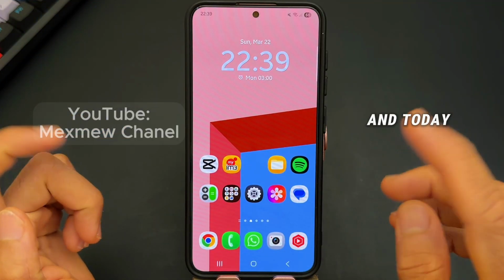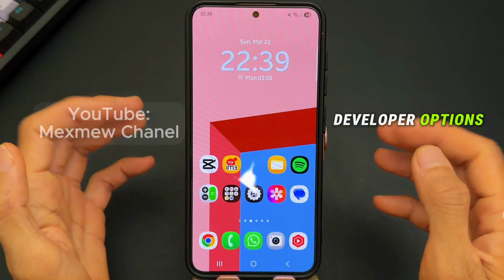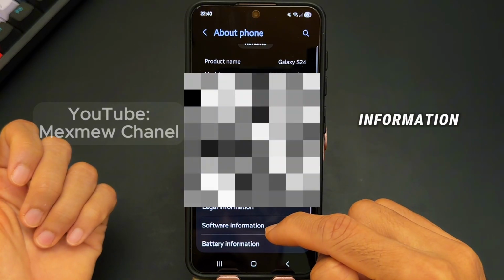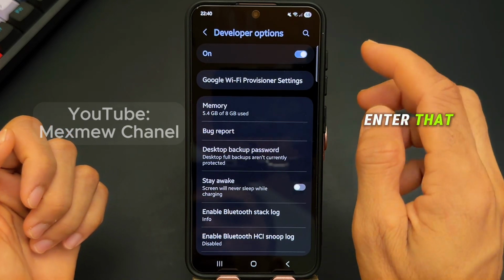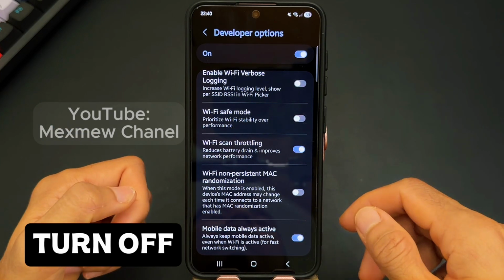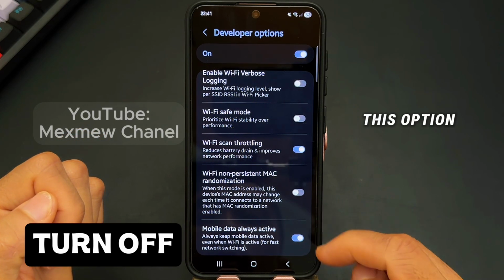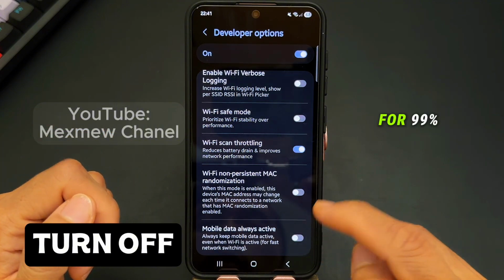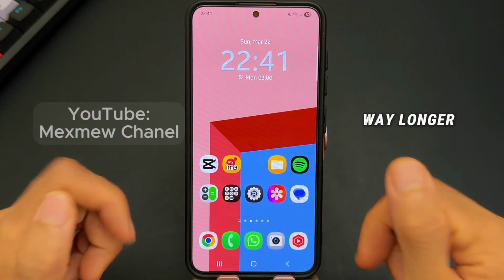BERHENTI! Nonaktifkan 1 Pengaturan Tersembunyi Ini untuk Menggandakan Masa Pakai Baterai Anda SEK...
Apakah baterai ponsel Android Anda cepat habis? Anda mungkin akan terkejut mengetahui bahwa pengaturan "rahasia" tersembunyi di dalam Opsi Pengembang menguras daya baterai ponsel Anda. Dalam video ini, Mex dari Mexmew menunjukkan kepada Anda cara menemukan dan menonaktifkan fitur ini untuk menghemat daya baterai Anda secara instan!

Alasan utama pengurasan baterai yang tidak terduga seringkali adalah fitur "Data Seluler Selalu Aktif". Secara default, Android tetap menjalankan modem seluler Anda bahkan saat Anda terhubung ke jaringan Wi-Fi yang stabil. Ini memaksa ponsel Anda untuk mempertahankan dua koneksi daya tinggi secara bersamaan, yang menyebabkan panas berlebih, pemborosan data, dan baterai yang tidak akan bertahan seharian.

Hanya dalam 2:31 menit, Anda akan mempelajari cara membuka potensi tersembunyi perangkat Anda. Sebagian besar pengguna tidak pernah masuk ke Mode Pengembang, namun ini memegang kunci untuk menghentikan konsumsi daya tingkat perangkat keras. Jika Anda ingin ponsel Anda tetap dingin dan baterai Anda bertahan lebih lama, tutorial ini wajib ditonton untuk tahun 2026.

Mex akan memandu Anda melalui proses membuka Opsi Pengembang dan mematikan sakelar "Data Seluler Selalu Aktif". Dengan menonaktifkan fitur ini, Anda mengurangi beban kerja modem ponsel Anda, sehingga menghasilkan:

Peningkatan drastis dalam daya tahan baterai sehari-hari.

Penghematan signifikan pada kuota data seluler Anda.

Pengalaman smartphone yang lebih dingin dan lancar.

CAP WAKTU:
00:00 - Alasan rahasia mengapa baterai Anda cepat habis
00:45 - Cara membuka Mode Pengembang (Langkah demi Langkah)
01:15 - Memasukkan PIN & Menemukan menu tersembunyi
01:45 - Menemukan "Data Seluler Selalu Aktif"
02:05 - Mengapa Anda HARUS mematikan ini sekarang juga
02:20 - Hasil: Kinerja baterai setelah perbaikan
02:31 - Kesimpulan & Tips tambahan

Cara menghemat baterai di Android, Mexmew, Mex, Perbaikan pengurasan baterai Android, Pengaturan Opsi Pengembang, Data seluler selalu aktif, Menonaktifkan pengurasan baterai tersembunyi, Tips dan trik Android 2026, Membuat baterai bertahan lebih lama, Perbaikan ponsel yang terlalu panas, Mode Pengembang Android, Menghemat kuota data seluler, Trik baterai ponsel pintar, Pengaturan rahasia Android, Tips daya tahan baterai, Meningkatkan kinerja ponsel, Tips baterai Android 16, Pengaturan sistem untuk baterai, Mengapa baterai saya cepat habis, Trik masa pakai baterai ponsel, Tips baterai Google Pixel, Masa pakai baterai Samsung Galaxy, Pengaturan baterai OnePlus.

DUKUNG MEXMEW:
Jika trik ini membantu Anda menghemat baterai, mohon:
✅ LIKE video ini untuk membantu algoritma!

✅ BAGIKAN ini kepada teman yang selalu kehabisan baterai.

✅ KOMENTARI di bawah: Apakah pengaturan ini sudah aktif di ponsel Anda?